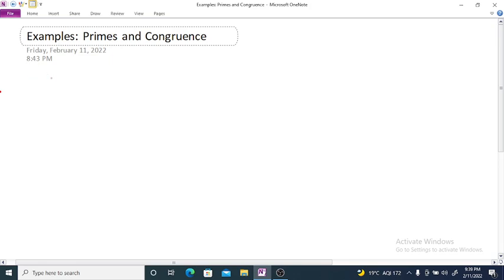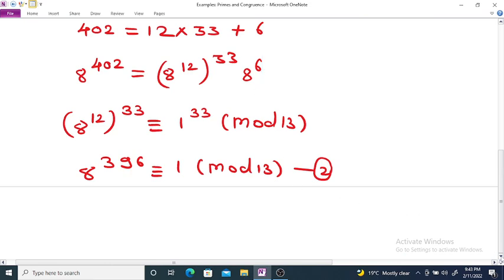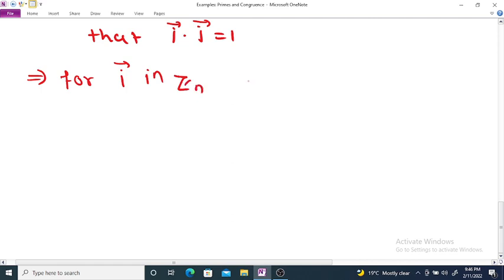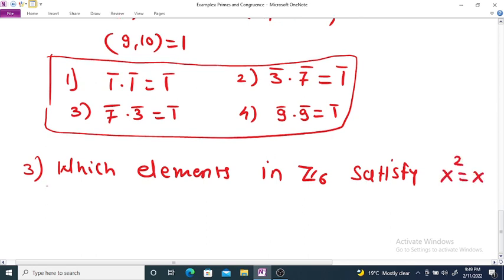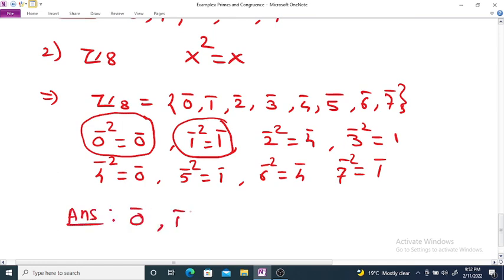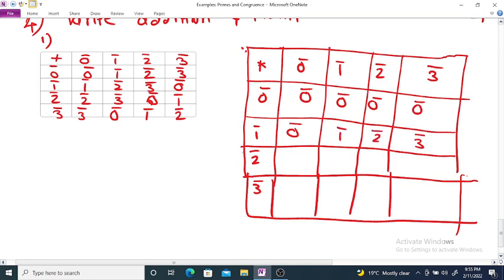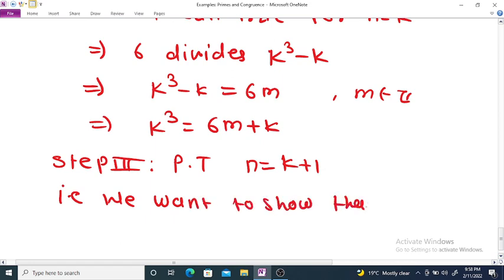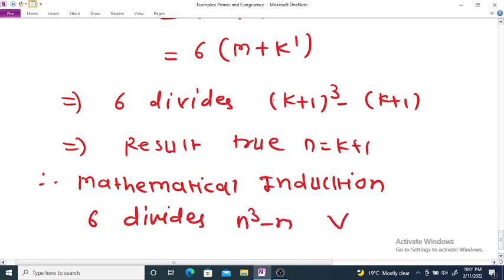Examples: Primes and Theory of Congruence